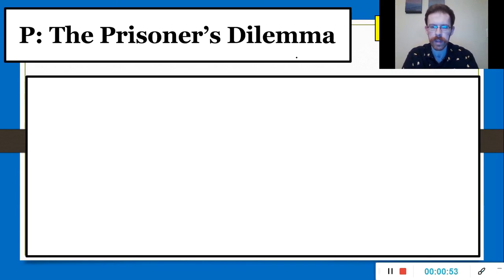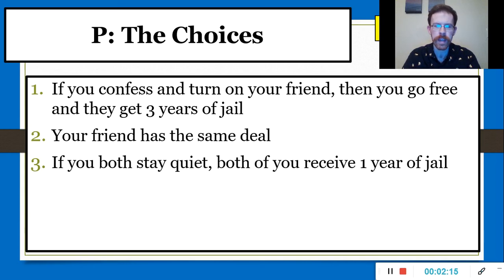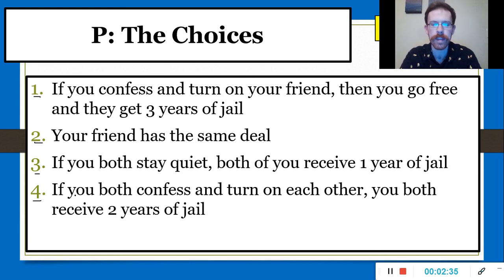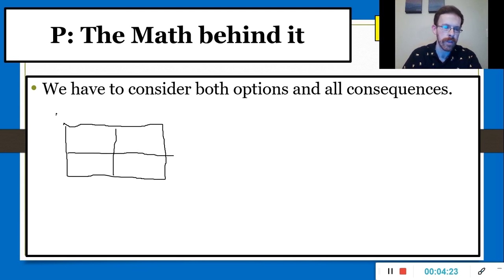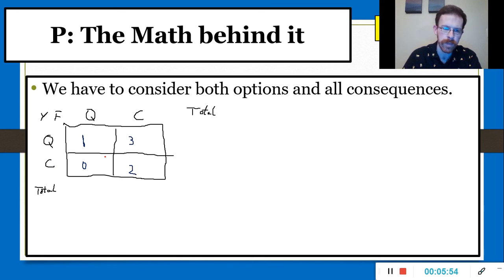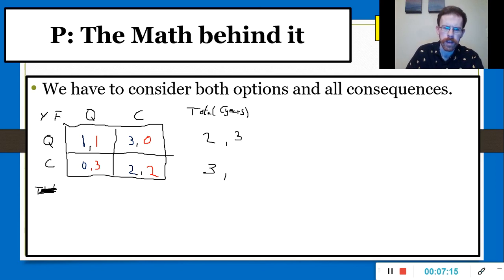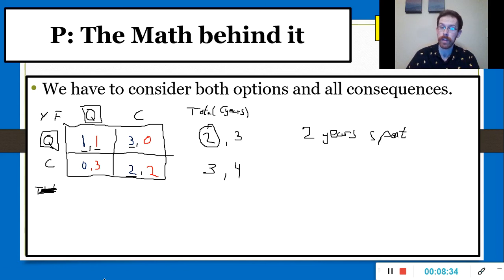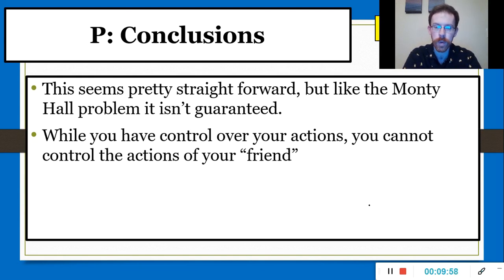The Prisoner's Dilemma 051920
Good morning parents and students!

Today's video is a small intro into Game Theory. This is a famous question called "The Prisoner's Dilemma" that has been explored through movies, books, games, etc for many years. We see through this video that a strong moral question can be solved through mathematical reasoning.

And if you can solve this dilemma through mathematics, then you can solve most any question with mathematical reasoning.